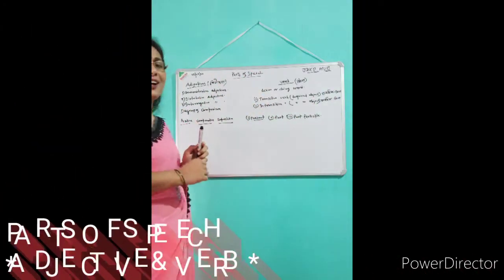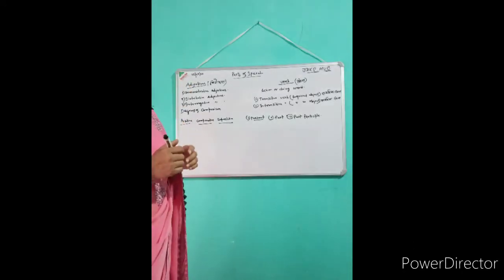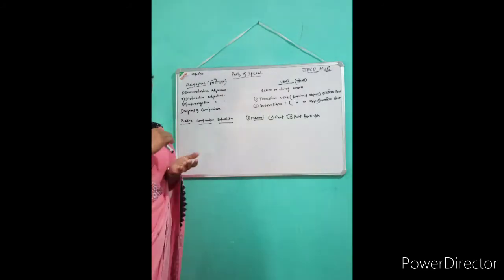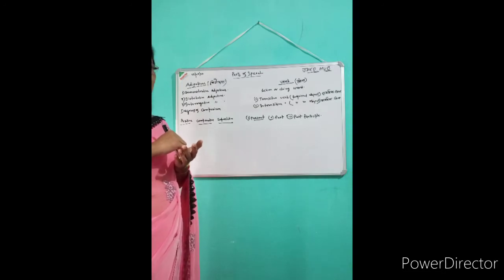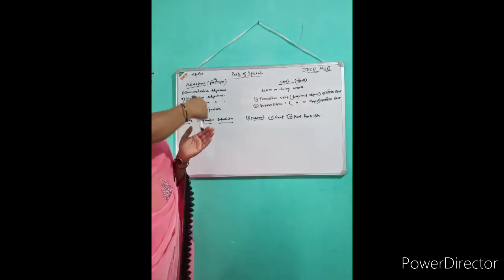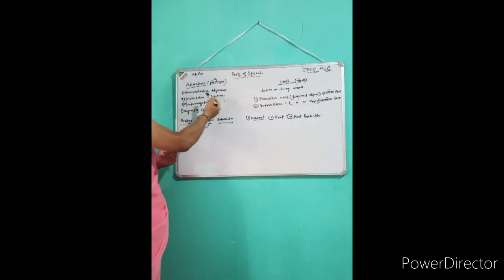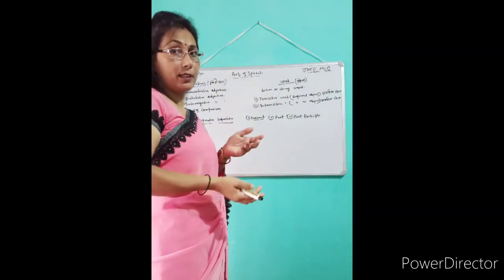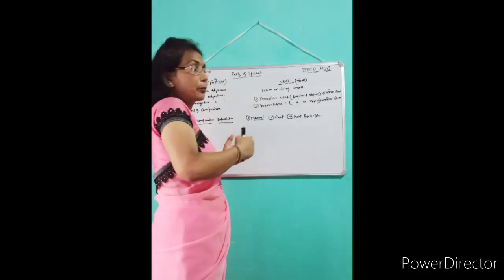"PARTS OF SPEECH" *ADJECTIVE & VERB* A brief explanation with picture at the end.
This channel is focused to provide you a quality education in the field of language.  We will primarily focus on ENGLISH GRAMMAR FROM COMPETITIVE POINT OF VIEW BASED ON NEW EDUCATION POLICY.

FOLLOW OUR FACEBOOK PAGE FOR FURTHER UPDATES AND ANNOUNCEMENT👇

HIT LIKE THE VIDEO IF YOU FIND THE CONTENT USEFUL.